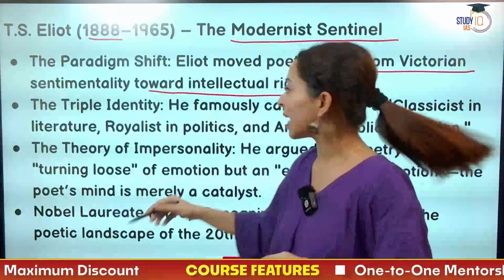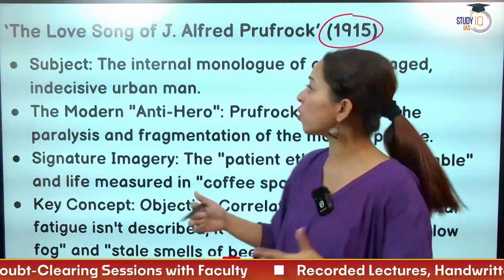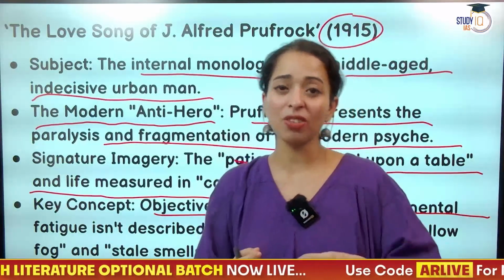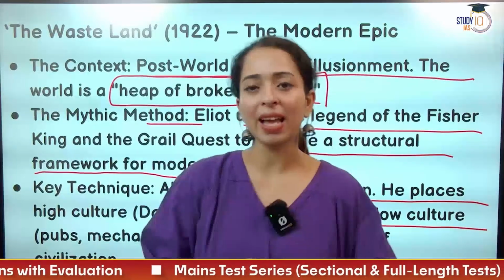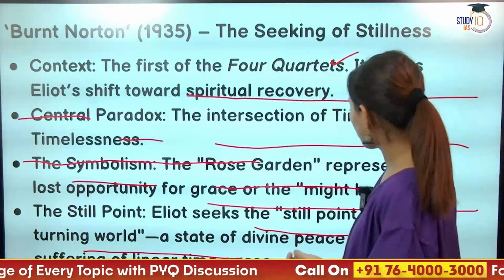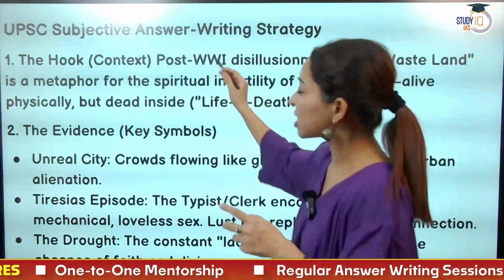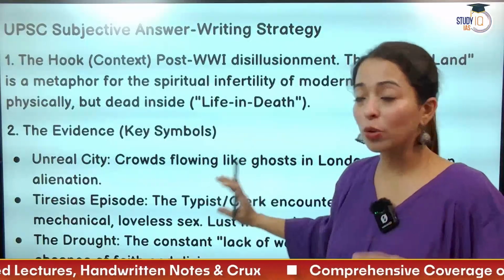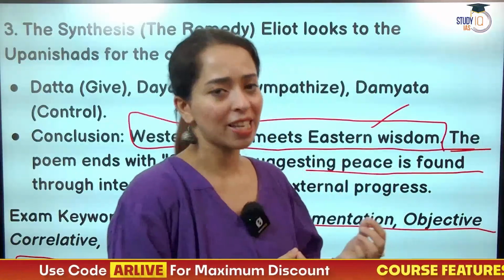T. S. Eliot: Essential Works & UPSC Trends Explained! | English Literature | Dr. Anamta Rizvi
For Free UPSC Counseling:

🎯UPSC IAS (Mains) English Literature Optional Live 2026 (Comprehensive) April Batch